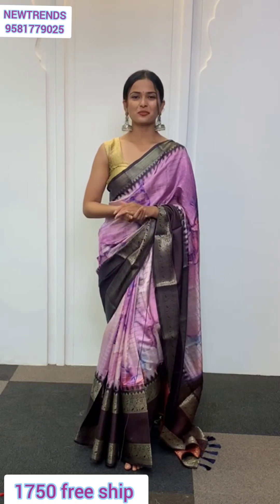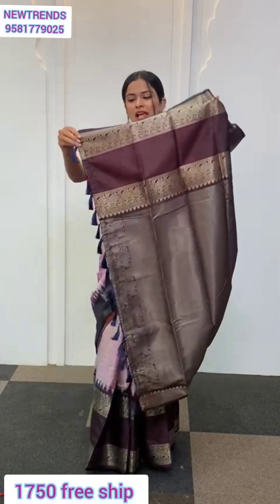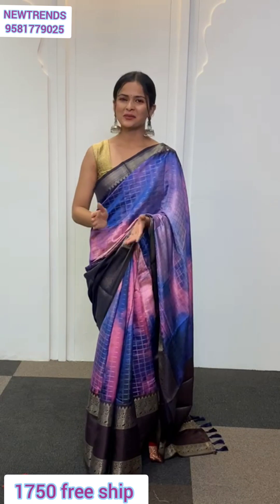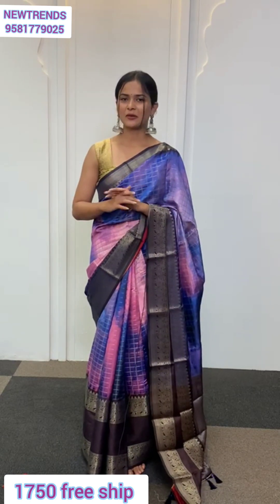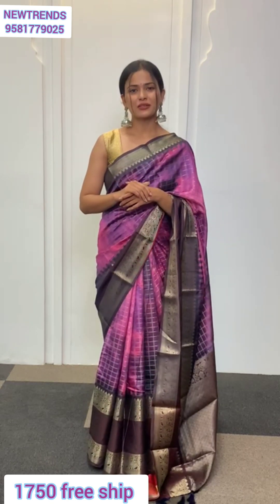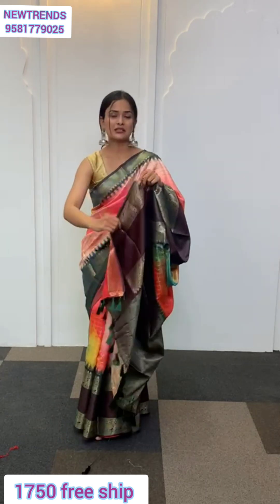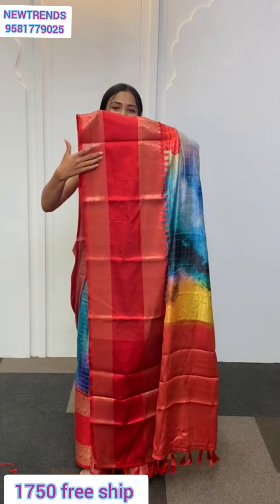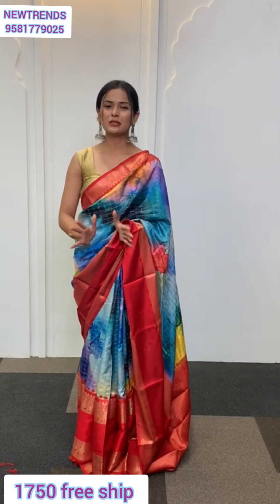Exclusive partywear softsilk sarees